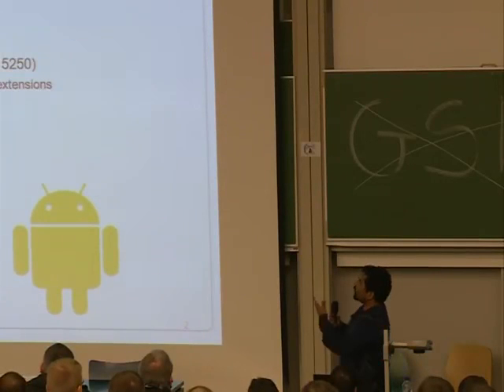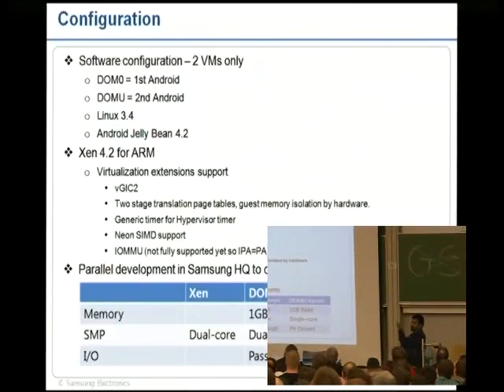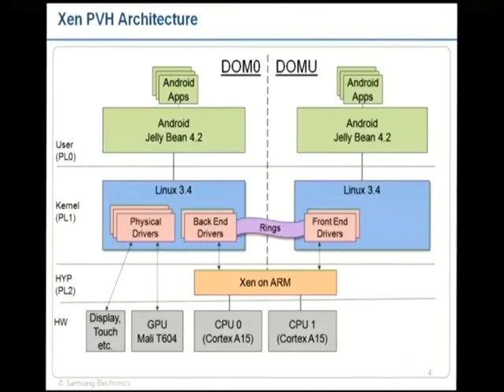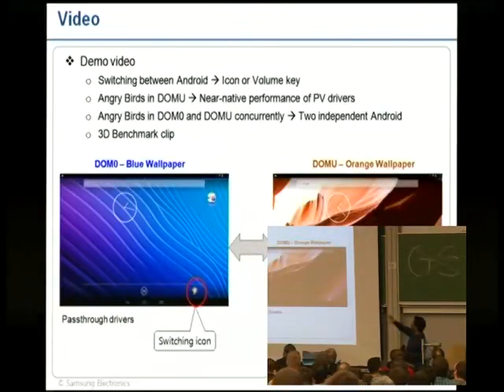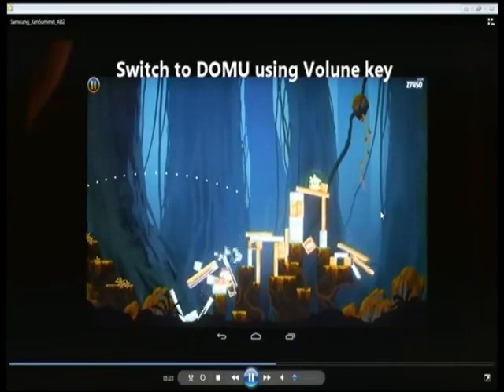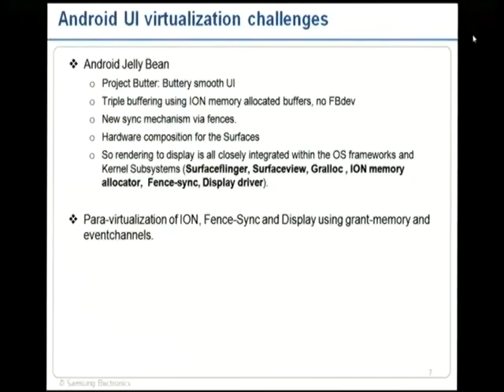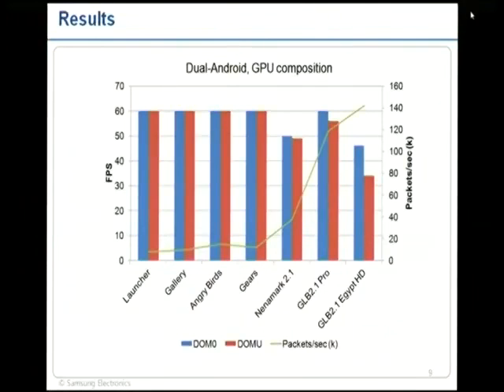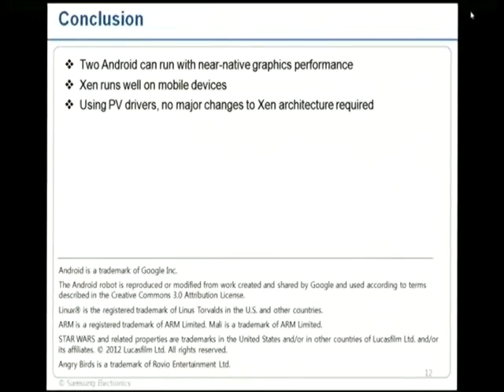Dual Android on Nexus 10 using XEN